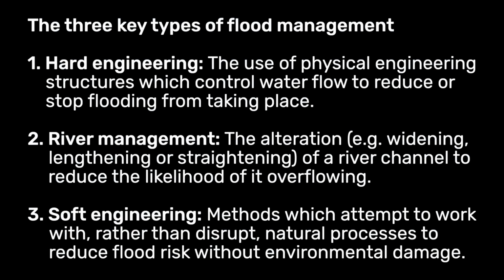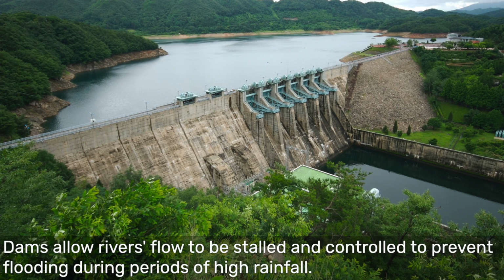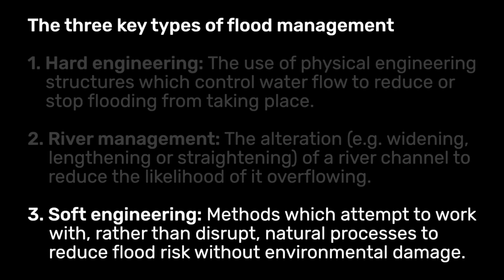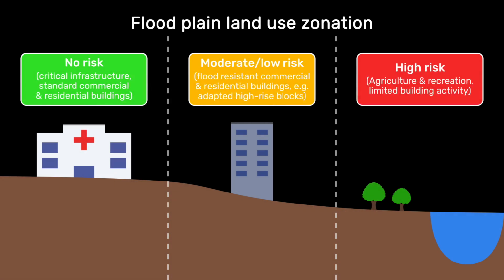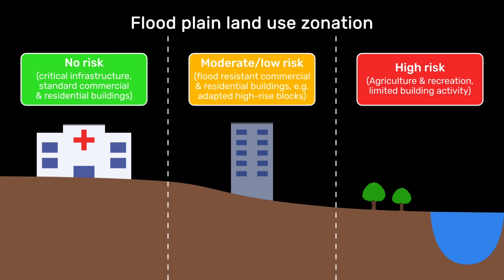Flood Management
In this module, we think about flood management in the UK, focusing on three different types of strategy: (i) hard engineering approaches, which use physical engineering structures to control water flow, assessing the pros and cons of various methods including dams, flood walls and levees; (ii) river management, which involves the alteration, for example widening or straightening, of a river channel to reduce the likelihood of it overflowing; (iii) soft engineering strategies, such as aforestation and land use zonation, which attempt to work with natural processes to reduce flood risk without causing environmental damage.